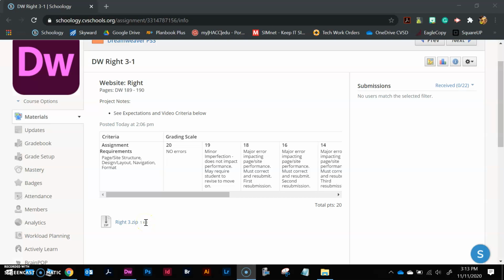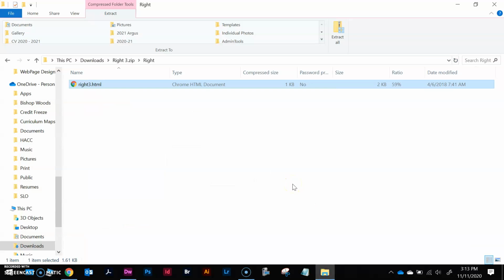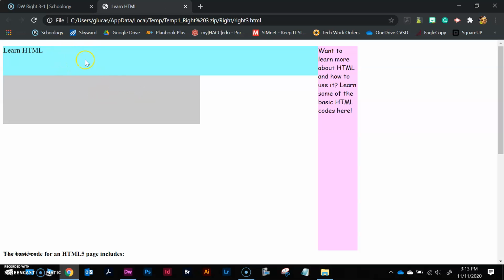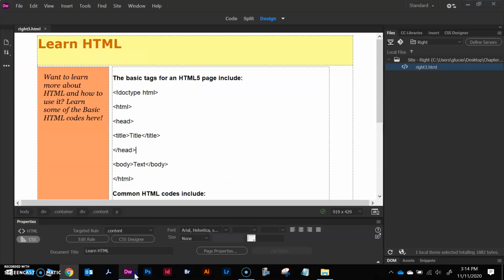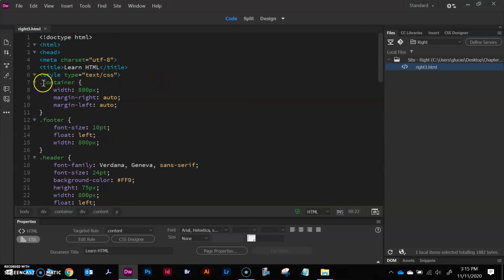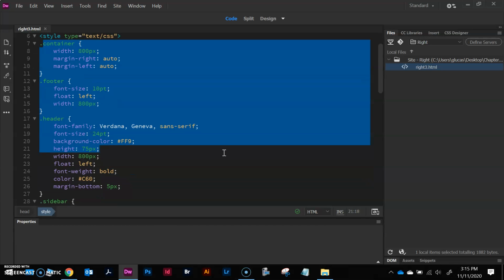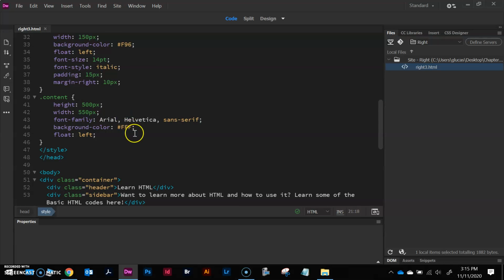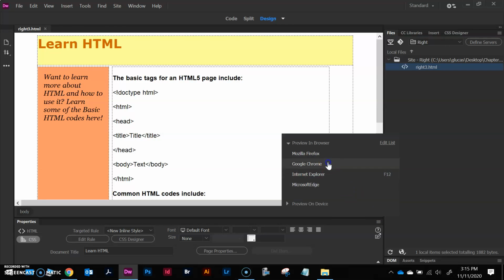Right 3-1 Expectations and Video Criteria